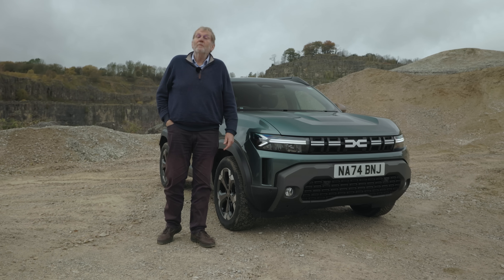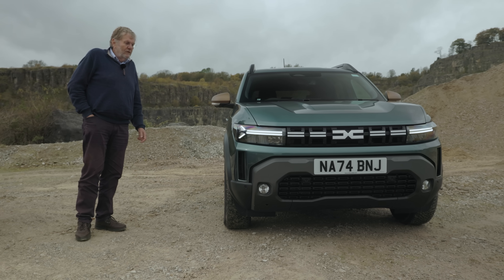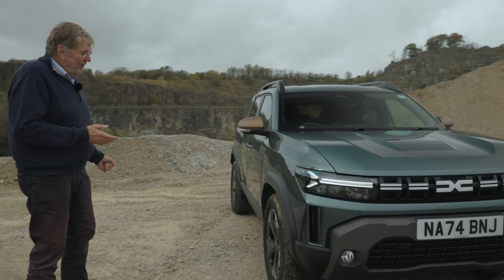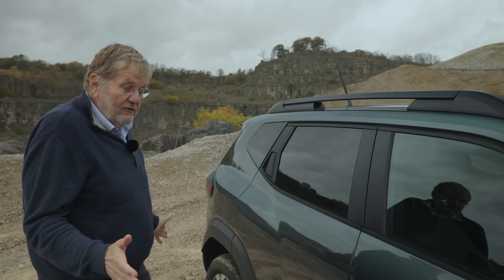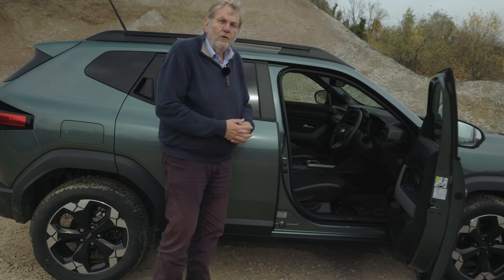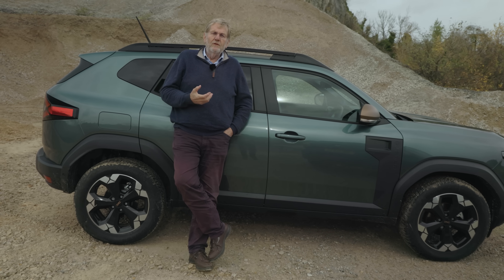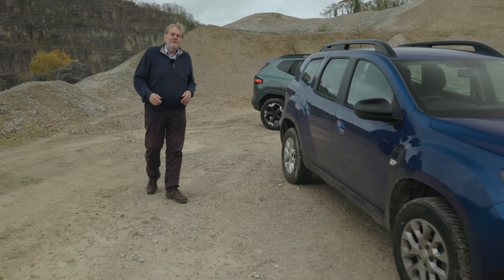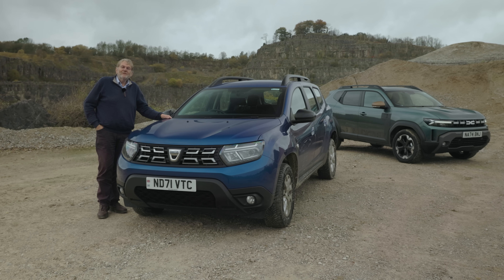Dacia Duster walkaround old v new - which wins?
How much car do you really need? It’s a question Dacia has been answering quite expertly for the past decade by nailing the fundamentals and saving on the stuff that’s largely immaterial.

Steve Cropley, too, has been asking this question. Join him as he walks you around this new model, compares it with HIS old car, and offers an opinion on which he’d choose.

Would you go for the new, cleaner, more high-tech model, or the old, tried and tested diesel?